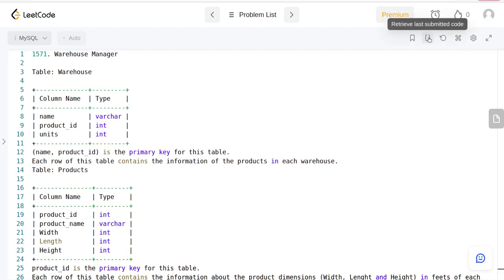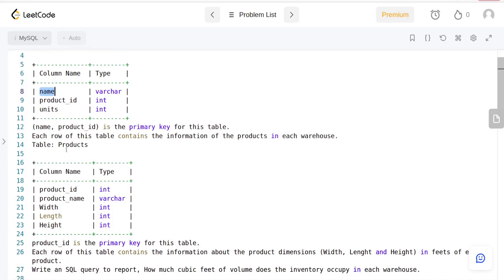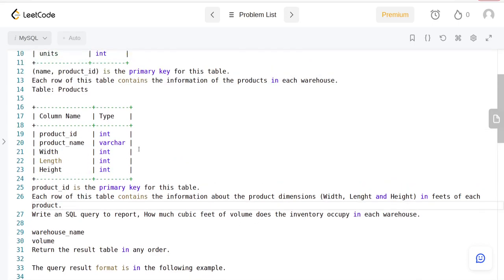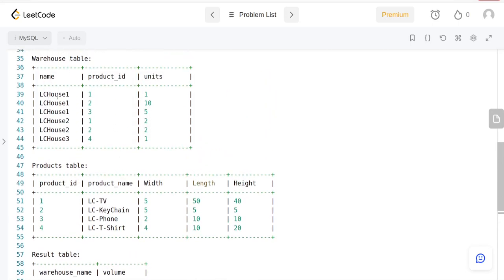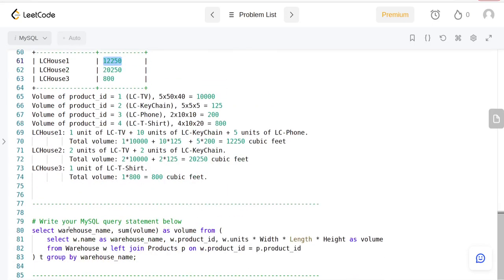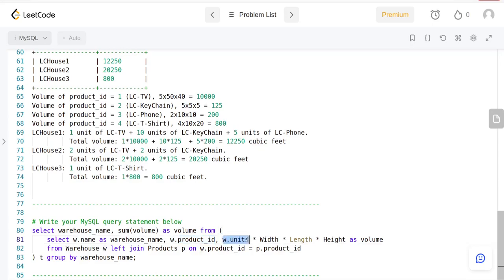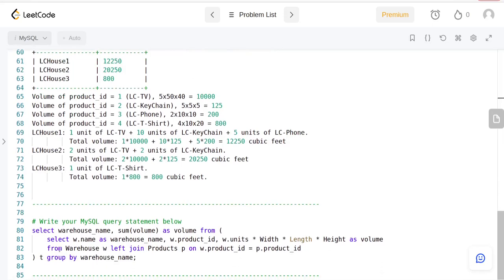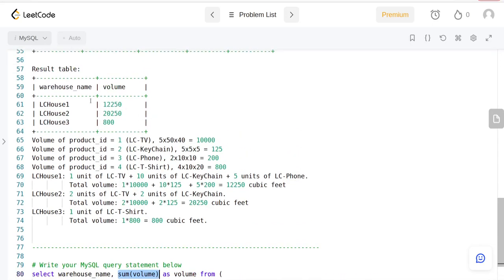SQL Tutorials - Warehouse Manager - Part 22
Warehouse Manager

Table: Warehouse

| Column Name  | Type    |
| name         | varchar |
| product_id   | int     |
| units        | int     |
(name, product_id) is the primary key for this table.
Each row of this table contains the information of the products in each warehouse.
Table: Products

| Column Name   | Type    |
| product_id    | int     |
| product_name  | varchar |
| Width         | int     |
| Length        | int     |
| Height        | int     |
product_id is the primary key for this table.
Each row of this table contains the information about the product dimensions (Width, Lenght and Height) in feets of each product.
Write an SQL query to report, How much cubic feet of volume does the inventory occupy in each warehouse.

warehouse_name
volume

Warehouse table:
| name       | product_id   | units       |
| LCHouse1   | 1            | 1           |
| LCHouse1   | 2            | 10          |
| LCHouse1   | 3            | 5           |
| LCHouse2   | 1            | 2           |
| LCHouse2   | 2            | 2           |
| LCHouse3   | 4            | 1           |

Products table:
| product_id | product_name | Width      | Length   | Height    |
| 1          | LC-TV        | 5          | 50       | 40        |
| 2          | LC-KeyChain  | 5          | 5        | 5         |
| 3          | LC-Phone     | 2          | 10       | 10        |
| 4          | LC-T-Shirt   | 4          | 10       | 20        |

Result table:
| warehouse_name | volume     |
| LCHouse1       | 12250      |
| LCHouse2       | 20250      |
| LCHouse3       | 800        |
Volume of product_id = 1 (LC-TV), 5x50x40 = 10000
Volume of product_id = 2 (LC-KeyChain), 5x5x5 = 125
Volume of product_id = 3 (LC-Phone), 2x10x10 = 200
Volume of product_id = 4 (LC-T-Shirt), 4x10x20 = 800
LCHouse1: 1 unit of LC-TV + 10 units of LC-KeyChain + 5 units of LC-Phone.
          Total volume: 1*10000 + 10*125  + 5*200 = 12250 cubic feet
LCHouse2: 2 units of LC-TV + 2 units of LC-KeyChain.
          Total volume: 2*10000 + 2*125 = 20250 cubic feet
LCHouse3: 1 unit of LC-T-Shirt.
          Total volume: 1*800 = 800 cubic feet.